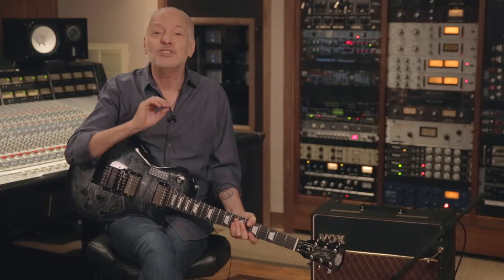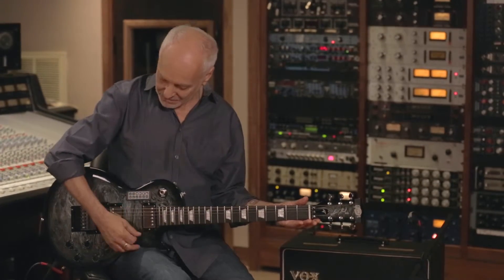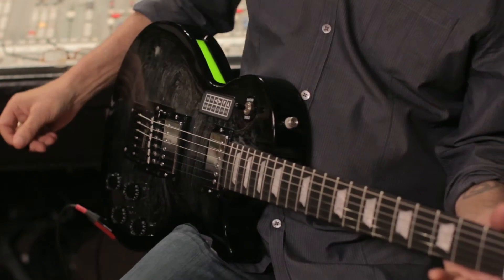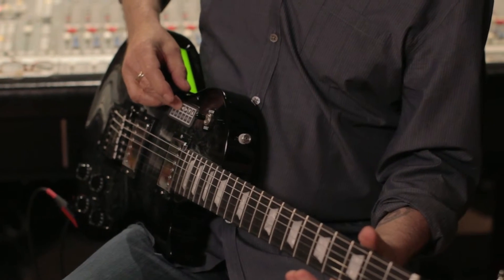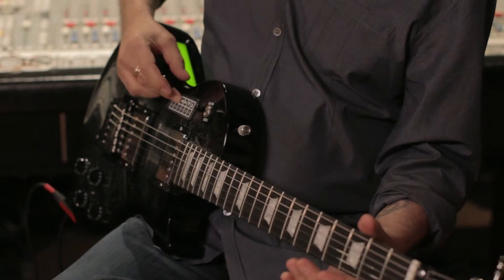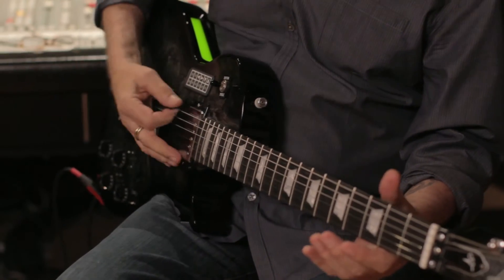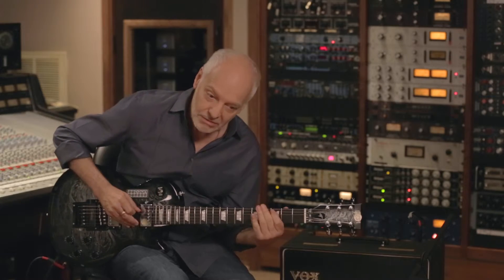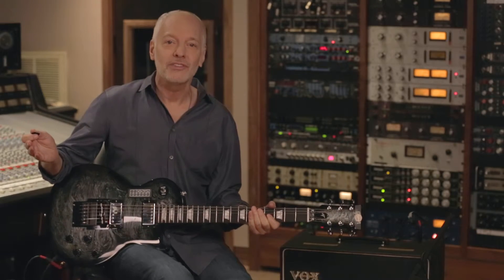PeterFramptonAxCent 6 8 15 2